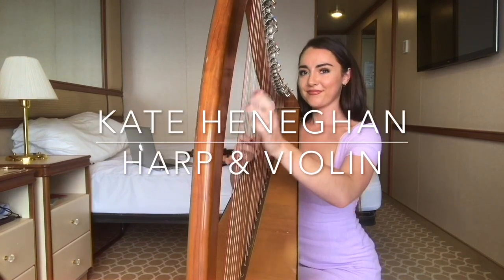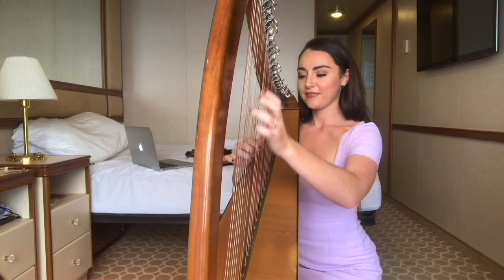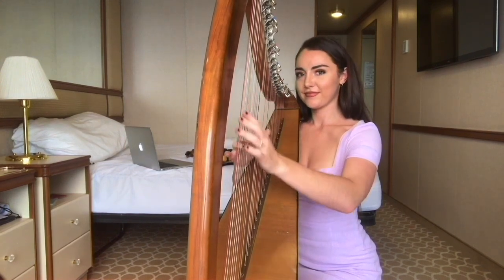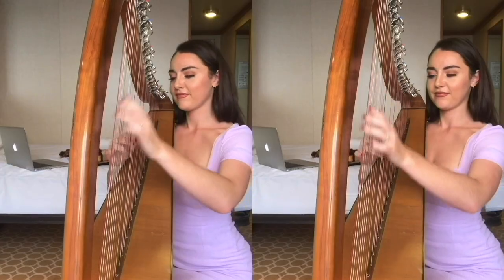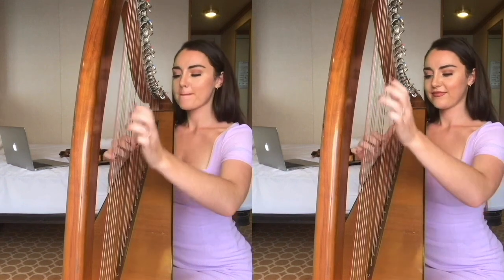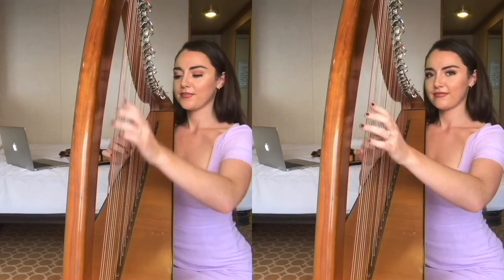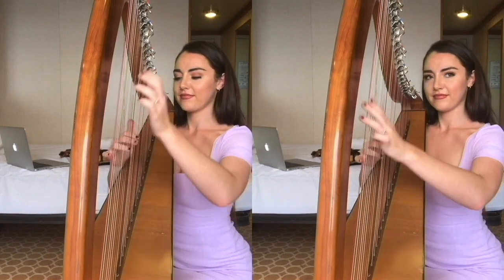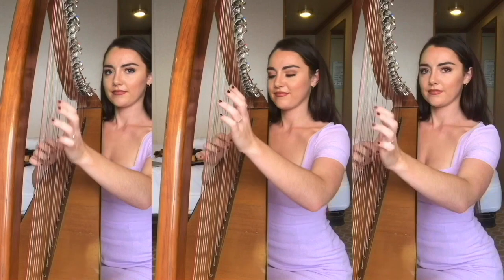Harp & Violin Mash Up - Kate Heneghan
Day 7 here self - isolated / quarantined to my cabin on the Ruby Princess!
This is a random composition featuring harp & fiddle - passing the time for myself!!

Thank you so much to everyone who’s reached out & for your messages of concern. It means the world 💚

We are currently floating around off the coast of Sydney, awaiting news as to when we can port and disembark.

We are healthy, happy, and being very well looked after 😊

Expect a few more of these in the coming weeks 😆